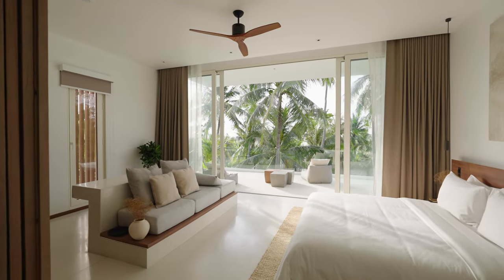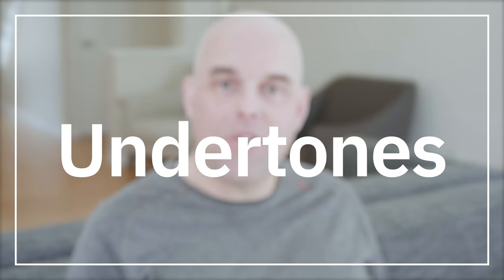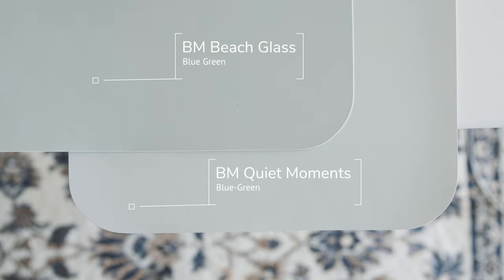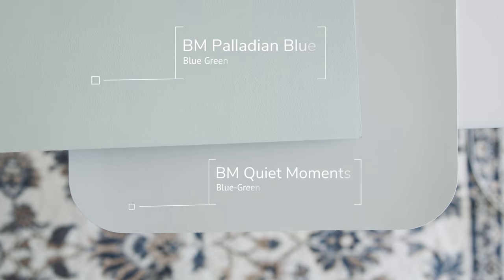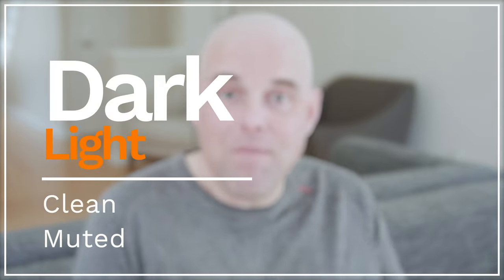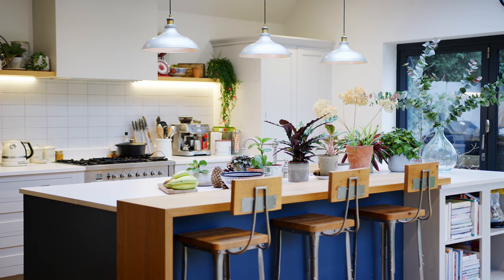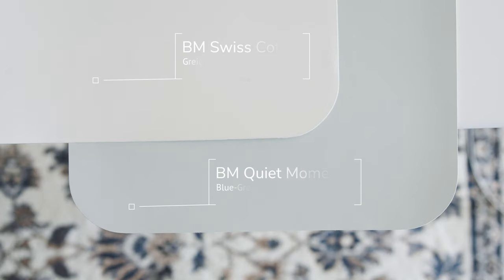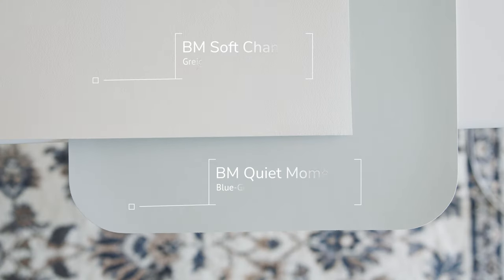Benjamin Moore Quiet Moments Paint Color Review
Benjamin Moore Quiet Moments is a blue-green, but sometimes you can see a touch of gray depending on the lighting you have in your home .